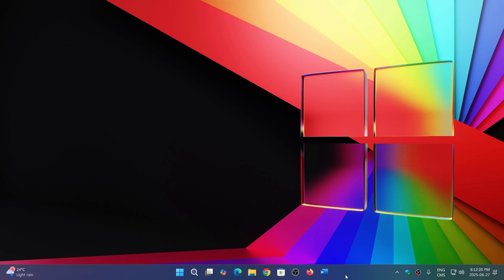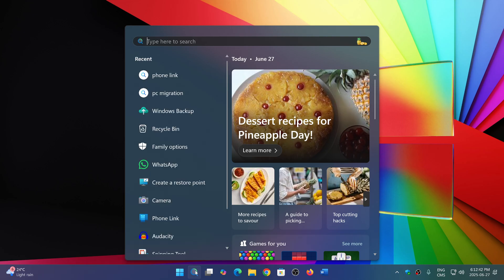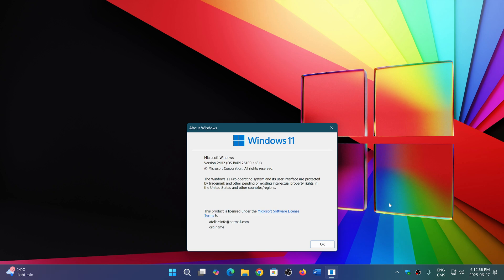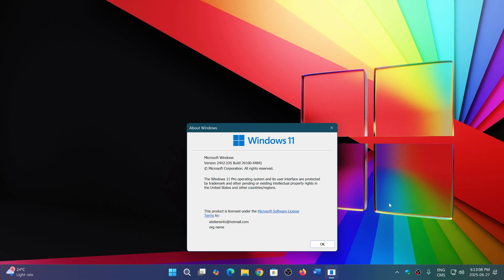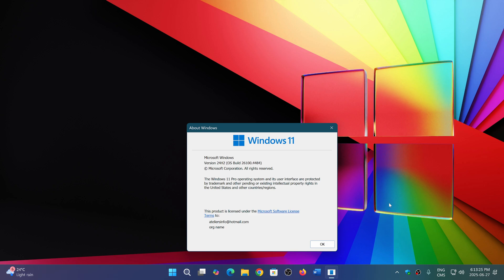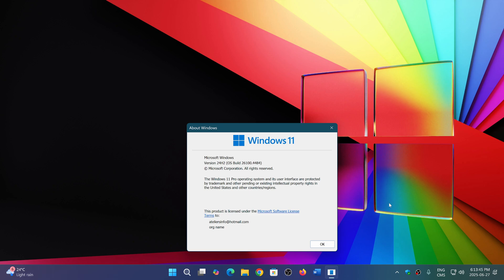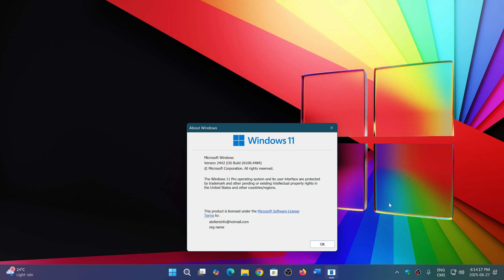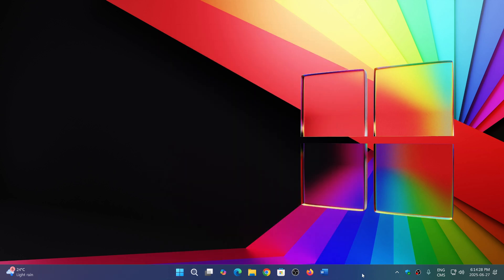Windows 11 25H2 is official Windows insiders in the DEV channel now have this new version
DEV version for insiders now show 25H2 in Winver